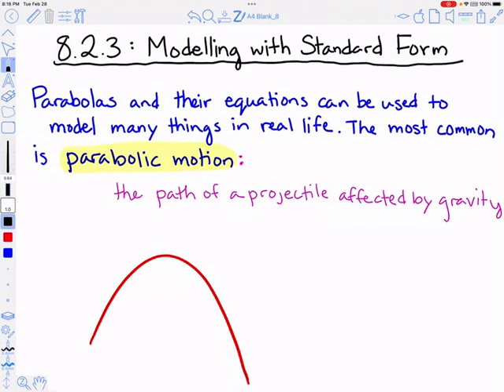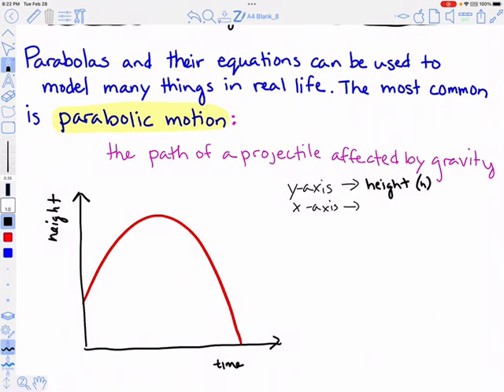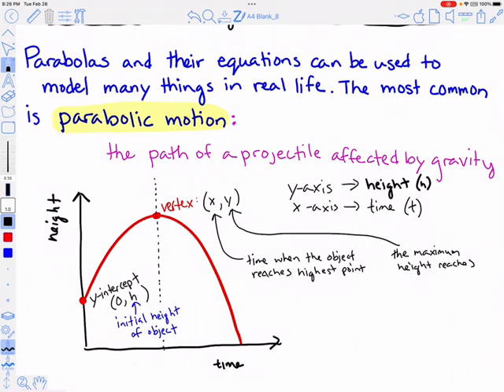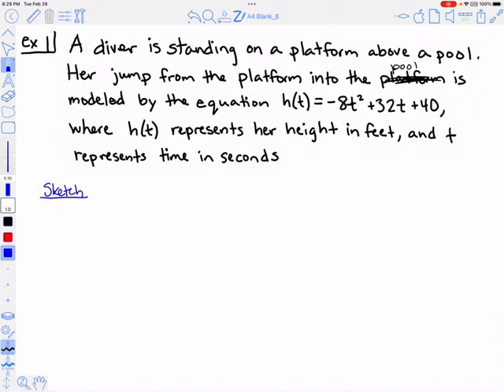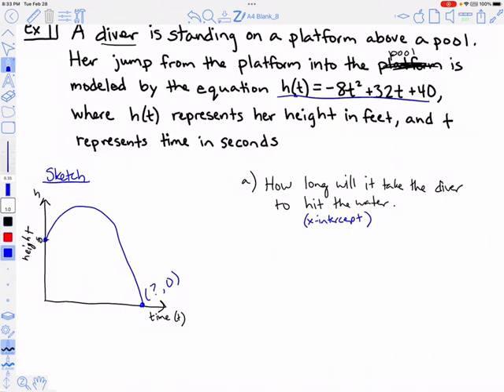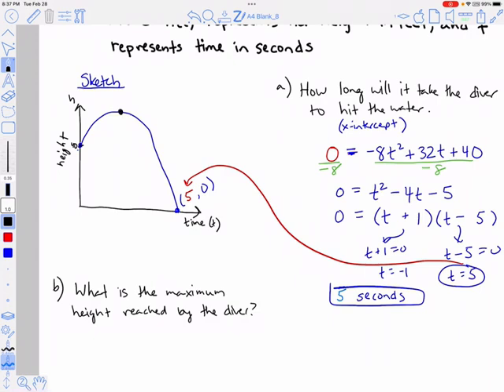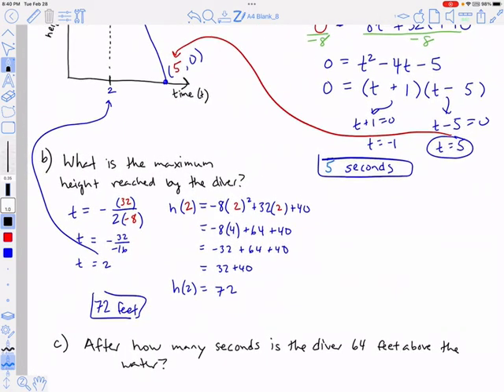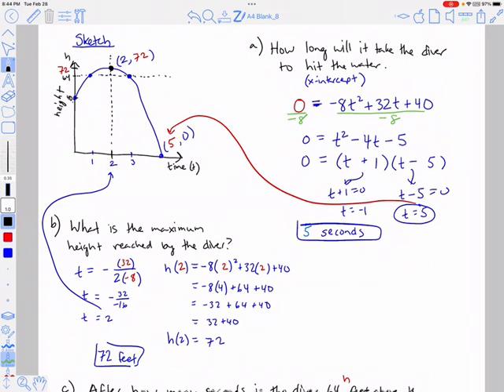9.1.3 Notes: Modeling with Standard Form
Note: If you watch the video, you'll notice I mislabeled the skill/concept number on the actual notes. It should read 9.1.3.